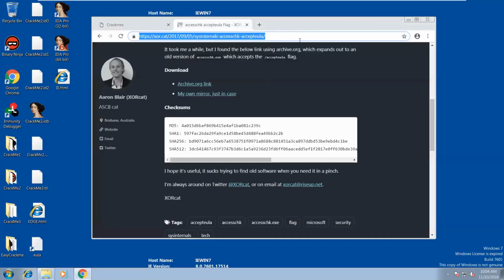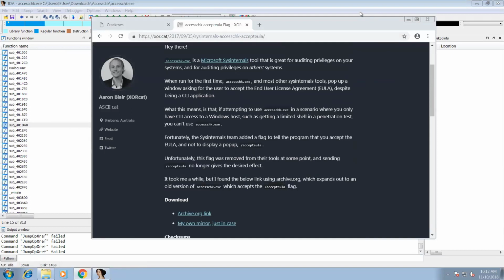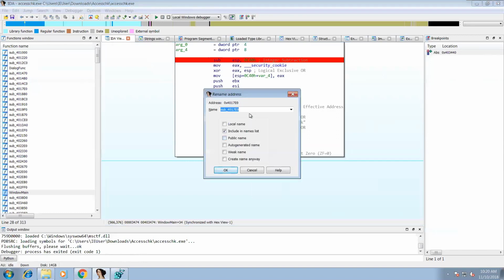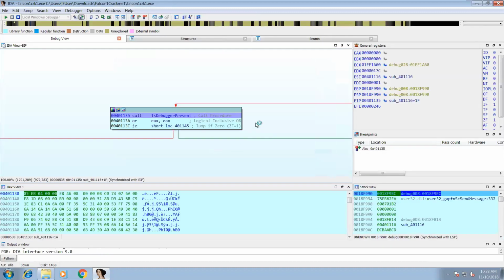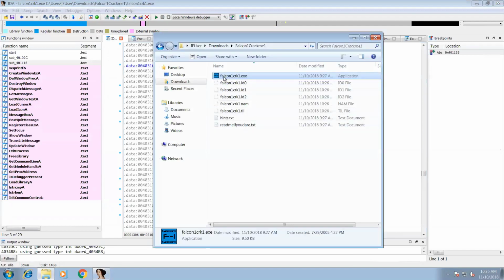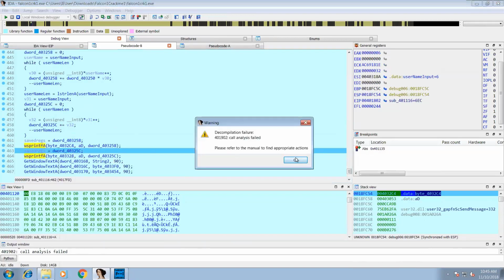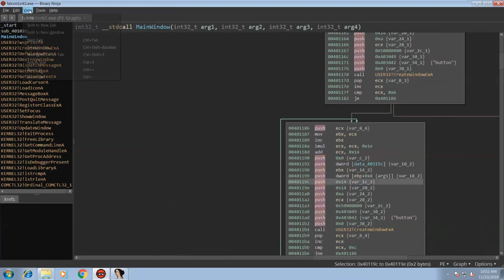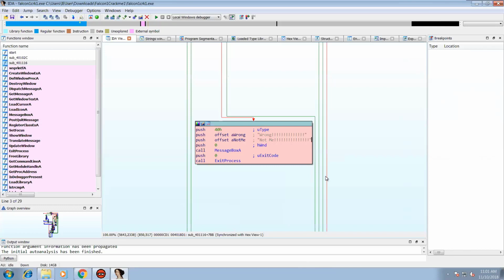Exploit Pack - Reverse Engineering training with IDA Pro and Binary ninja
Exploit Pack training for Premium Pack users ( Recording of the live class )